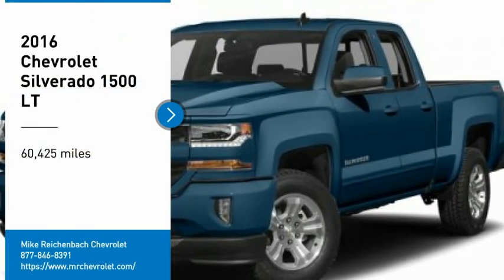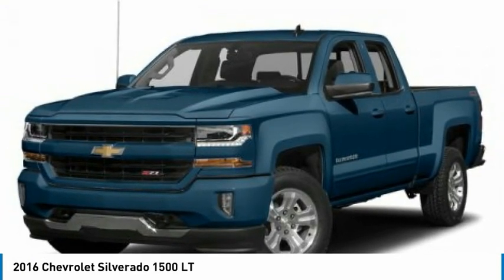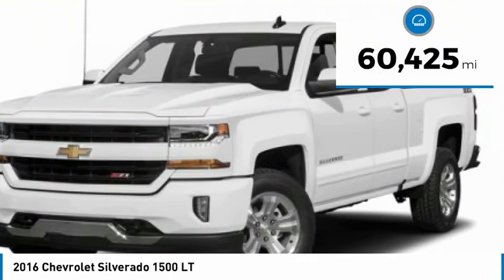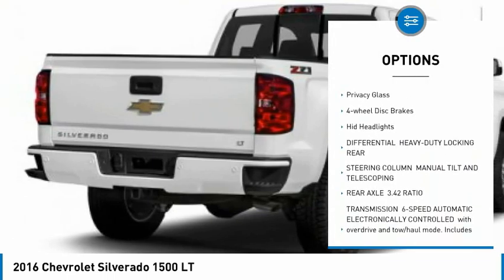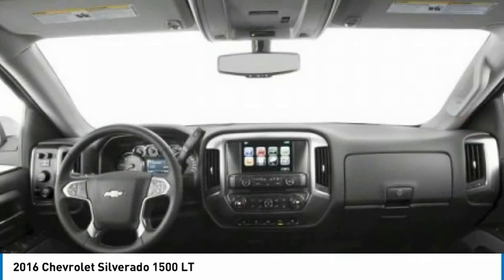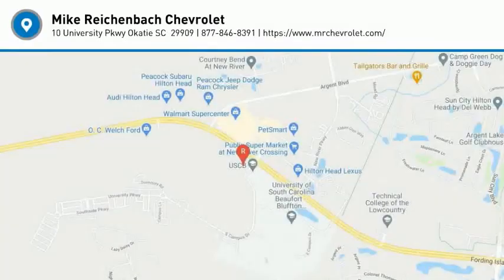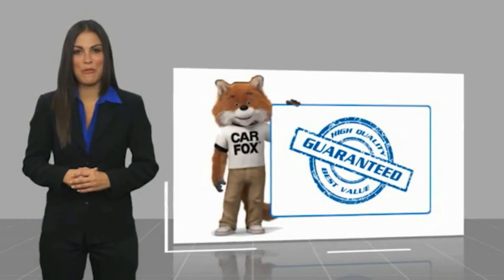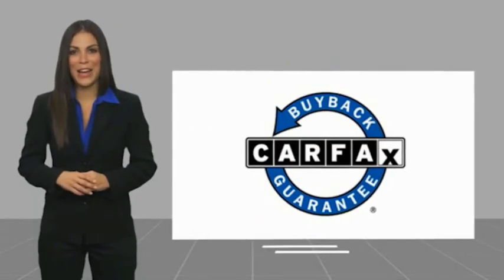2016 Chevrolet Silverado 1500 PCZ273207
2016 Chevrolet Silverado 1500 LT

GREAT MILES 60,425! FUEL EFFICIENT 22 MPG Hwy/16 MPG City! Heated Seats, 4x4, Aluminum Wheels, Trailer Hitch, Onboard Communications System, CD Player, Satellite Radio, TRAILERING PACKAGE, AUDIO SYSTEM, CHEVROLET MYLINK RADIO..KEY FEATURES INCLUDE4x4, Satellite Radio, CD Player, Onboard Communications System, Aluminum WheelsOPTION PACKAGESALL STAR EDITION for Crew Cab and Double Cab, includes (AG1) driver 10-way power seat adjuster with (AZ3) bench seat only, (CJ2) dual-zone climate control, (BTV) Remote Vehicle Starter system, (UVC) Rear Vision Camera, (C49) rear-window defogger and (KI4) 110-volt power outlet (Includes (Z82) Trailering Package, (G80) locking differential and (T3U) LED front fog lamps. (N37) manual tilt and telescopic steering column included with (L83) 5.3L EcoTec3 V8 engine.), ENGINE, 5.3L ECOTEC3 V8 WITH ACTIVE FUEL MANAGEMENT, DIRECT INJECTION AND VARIABLE VALVE TIMING includes aluminum block construction (355 hp [265 kW] @ 5600 rpm, 383 lb-ft of torque [518 Nm] @ 4100 rpm; more than 300 lb-ft of torque from 2000 to 5600 rpm), TRAILERING PACKAGE includes trailer hitch, 7-pin and 4-pin connectors Includes (G80) locking rear differential. SEATING, HEATED DRIVER AND FRONT PASSENGER Only available on Crew Cab and Double Cab models. REMOTE VEHICLE STARTER SYSTEM Includes (UTJ) Theft-deterrent system.), SEATS, FRONT 40/20/40 SPLIT-BENCH, 3-PASSENGEROUR OFFERINGSAt Mike Reichenbach Chevrolet, we can take care of all your Chevy needs, from finding the car that's right for you to keeping that car in excellent shape. We have an extensive inventory of new and used vehicles, along with a top-notch service center and a helpful and knowledgeable staff who are always happy to assist.Horsepower calculations based on trim engine configuration. Fuel economy calculations based on original manufacturer data for trim engine configuration. Please confirm the accuracy of the included equipment by calling us prior to purchase.